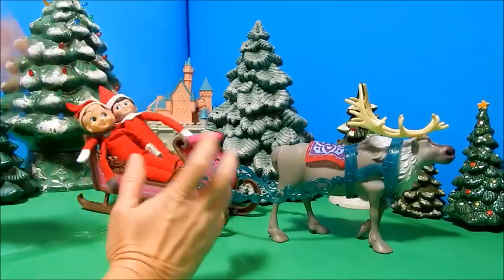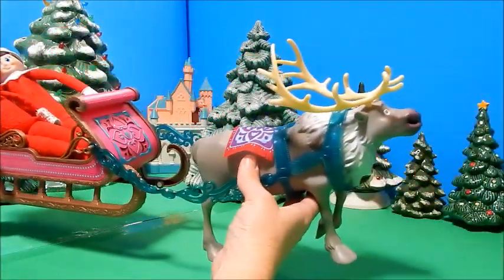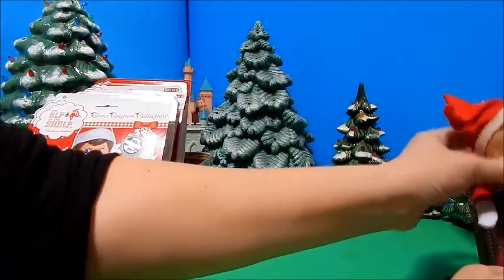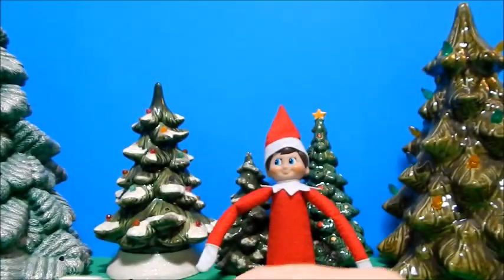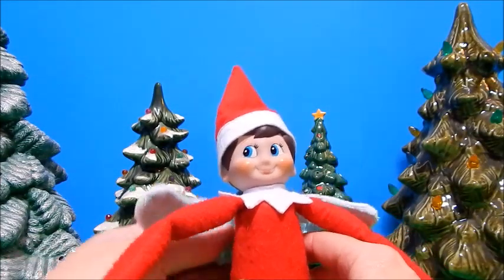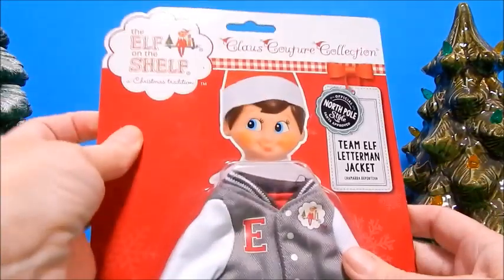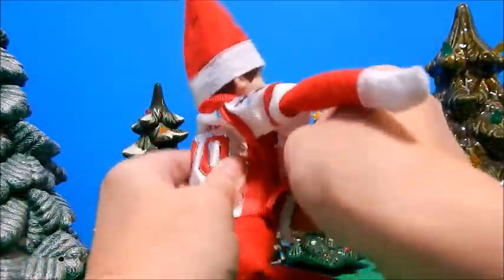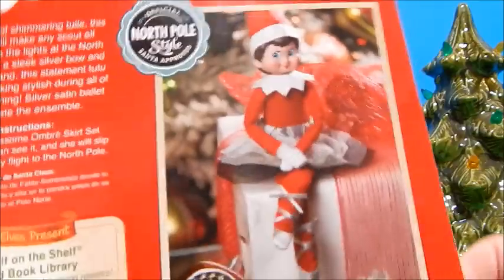Elf On The Shelf Fashion Show 13 Different Outfits Doll Clothes